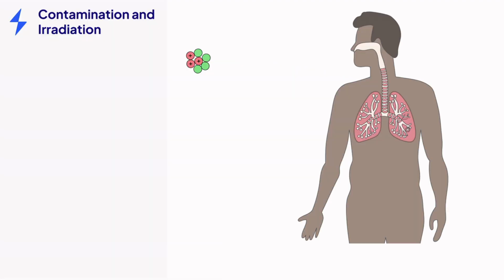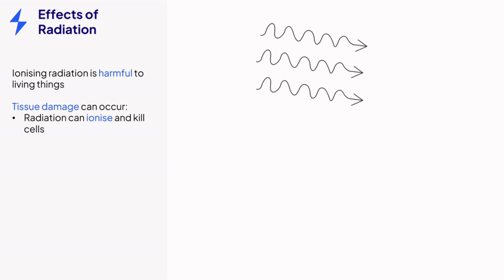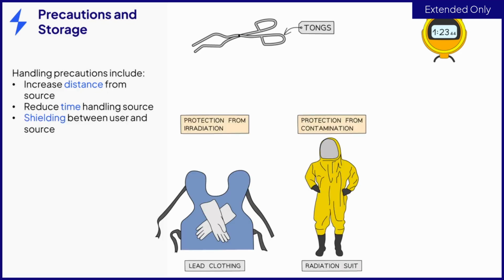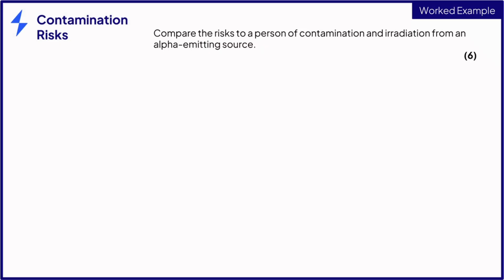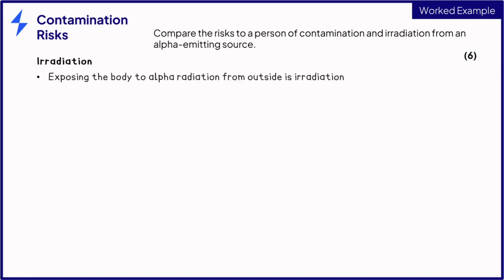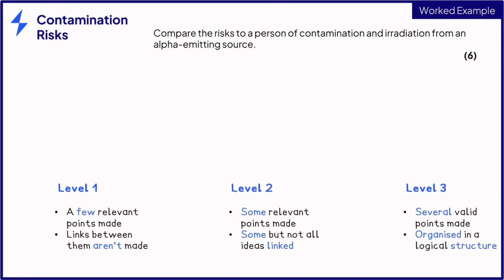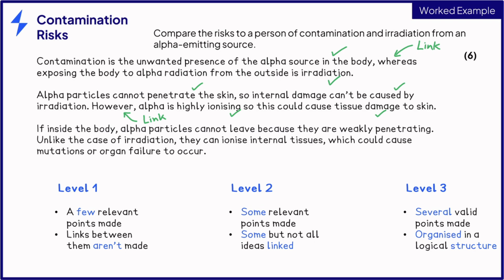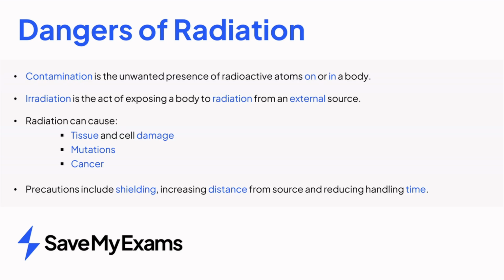Dangers Of Radiation - GCSE and IGCSE Physics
Radiation is an important topic in GCSE and IGCSE Physics — but understanding the dangers of radiation and how exposure affects the body is especially important for exam questions and real-world applications.

In this video, we explain the dangers of radiation clearly and simply, covering the key risks, uses and safety precautions you need to know for your Physics exams.

What You'll Learn:
✅ The definitions of contamination and irradiation
✅What effects of radiation
✅The precautions to take

Timestamps:
00:05 The 2 different ways radiation can cause harm
00:37 The effects of radiation
01:07 Precautions and storage
02:24 Worked Example: 6-mark question walk-through
05:17 Summary